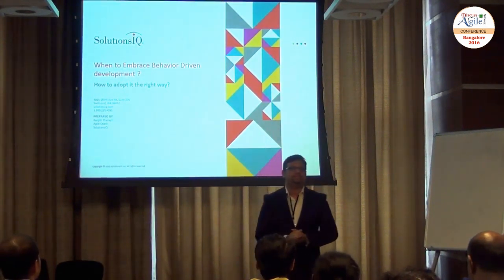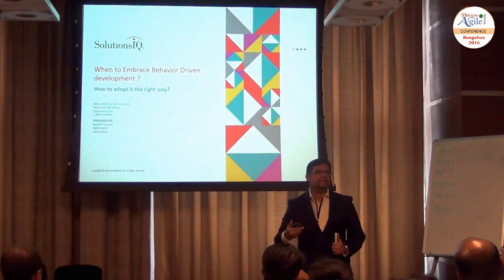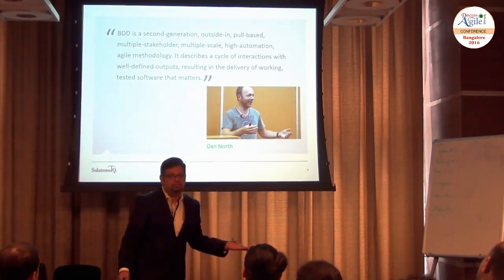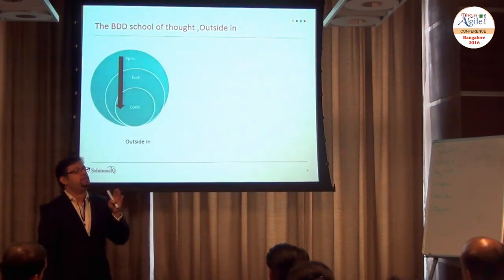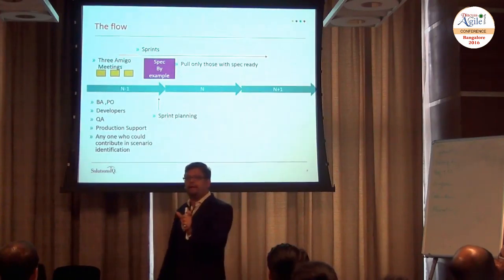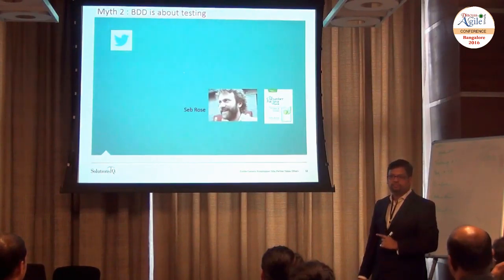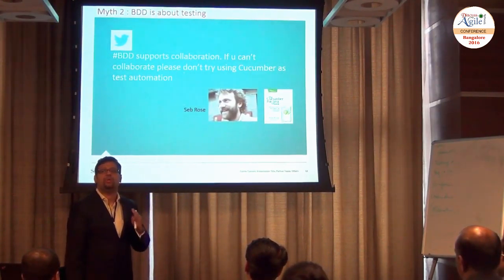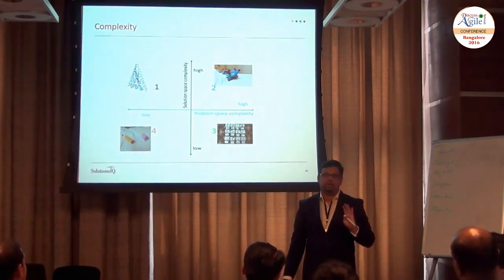When to embrace Behaviour Driven Development? Talk by Ranjith Tharayil at BANGALORE 2016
Behaviour Driven Development (BDD) is a collaborative and disciplined technique to help us build the right product. In the last decade BDD has had her own bit of glory and criticism. Many teams in the recent past have reaped benefits from this technical practice, while some teams complain that are yet to find any value. This article focuses on answering two questions; Why BDD might not always be the right choice? What are the ideal conditions when teams should adopt it?
In this talk we come up with a BDD adoption matrix to help us answer the above questions. We also assert that for successful product development it is crucial to bridge the gap between the problem space and solution space, each of which has its own set of complexities. We conclude that Behavior Driven Development can be one of the effective techniques to bridge this gap especially if the problem space is complex. In case the problem space is simple it might be an over kill and teams might not find real value practicing BDD. We also observe that teams whose problem space is simple can continue to document scenarios and automate acceptance testing but they need not spend elaborate time and effort towards discussing and debating scenarios.